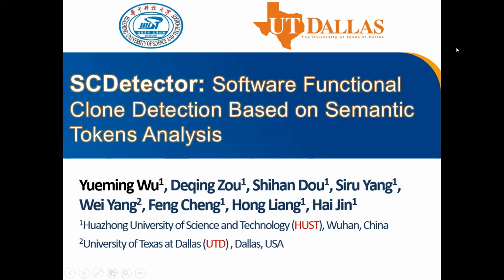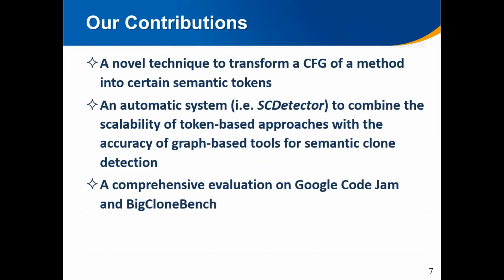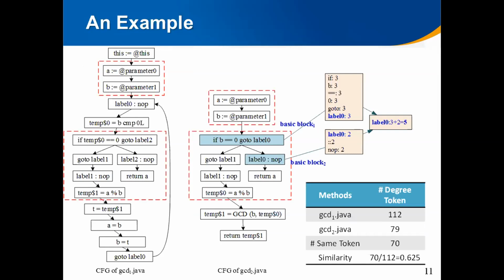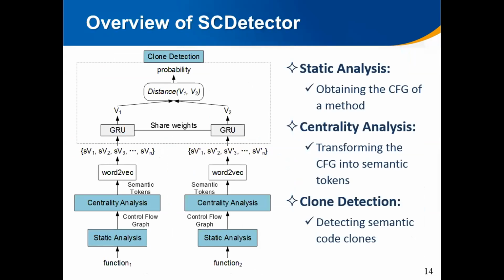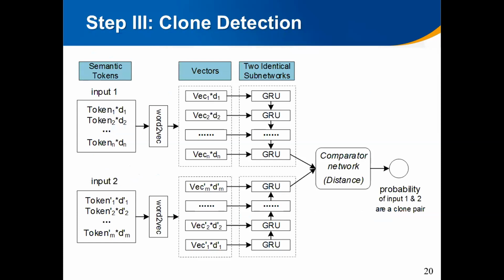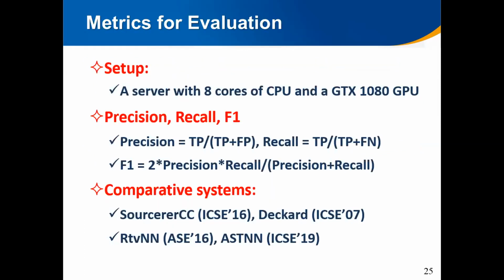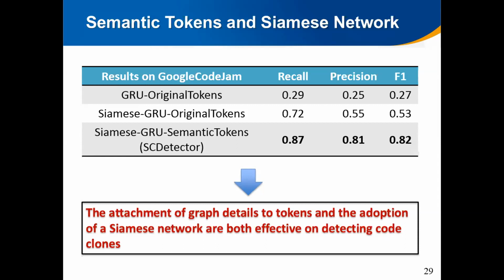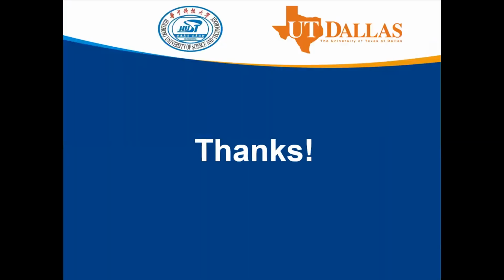ASE2020: SCDetector: Software Functional Clone Detection Based on Semantic Tokens Analysis